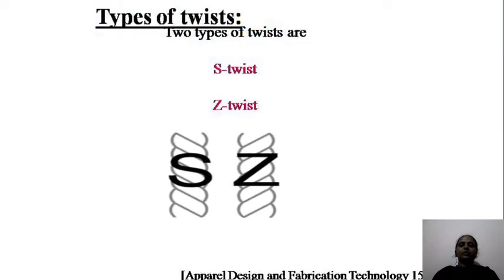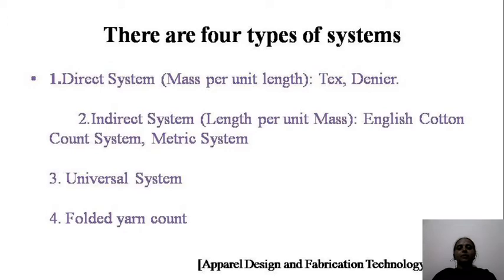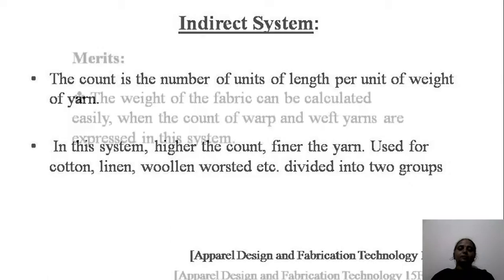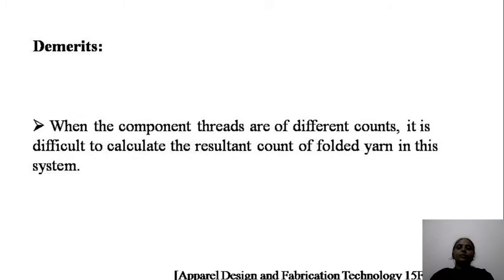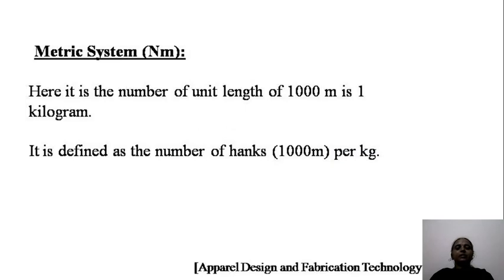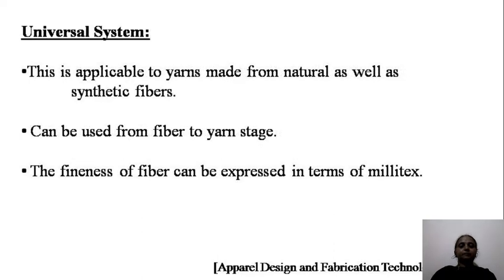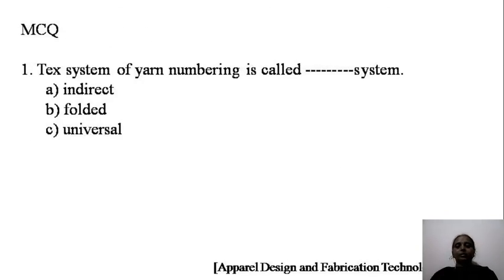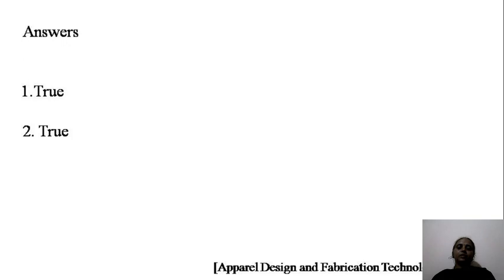ADFT_15FT34T_U2_S6_III